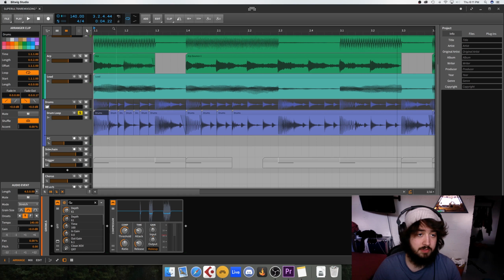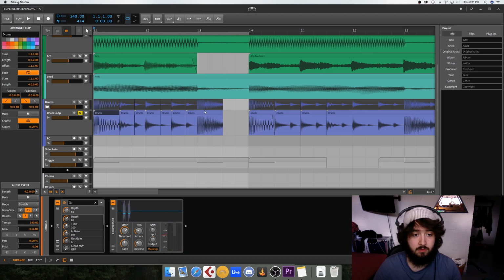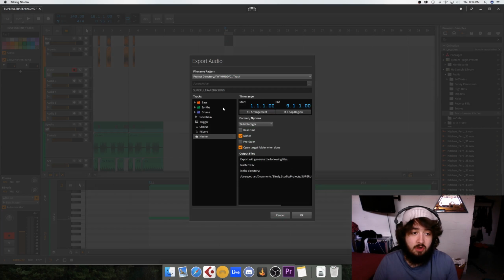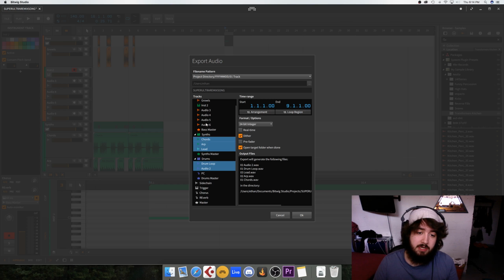Bitwig Studio - Quick Track & Clip Bounce Export Trick